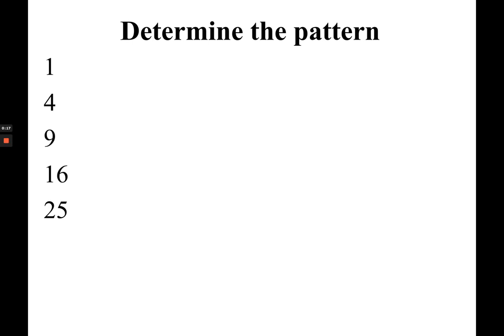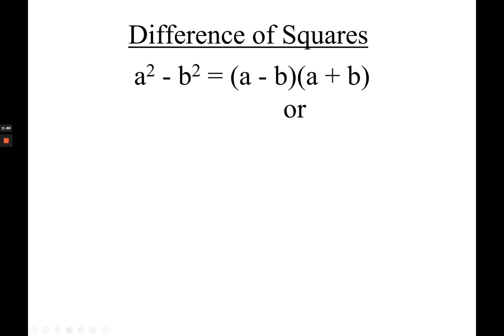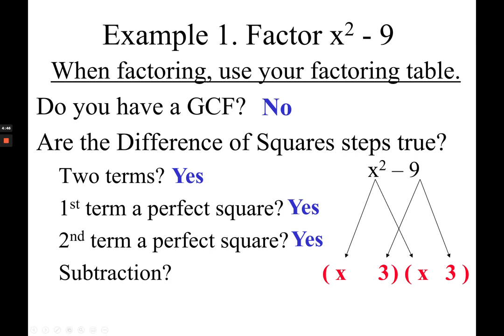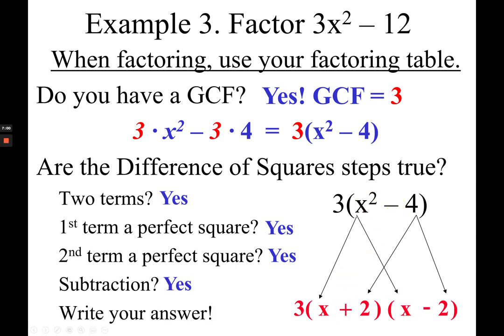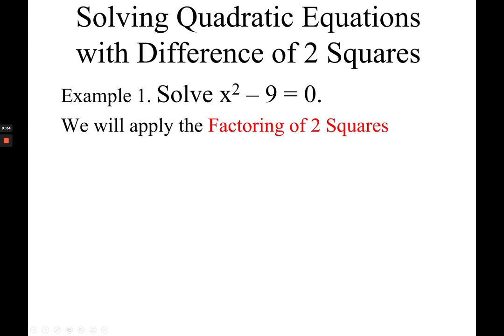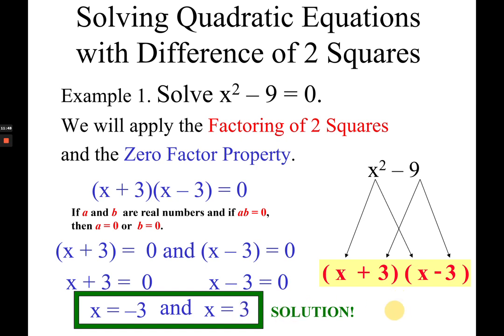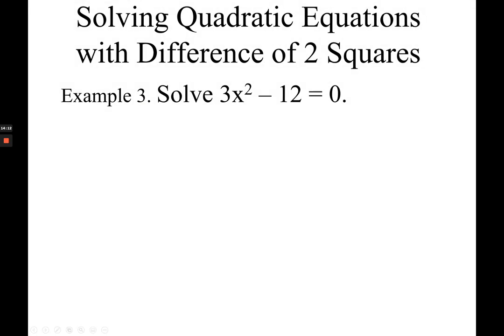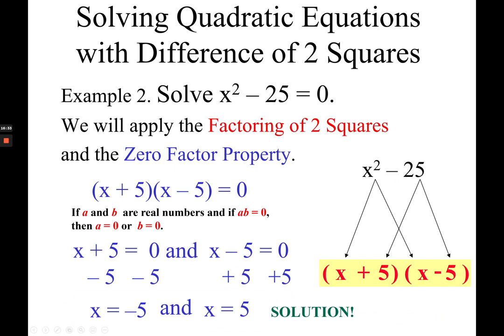Quadratic Equation with Difference of 2 Squares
Algebra 2 -  Solving Quadratic Equations by Factoring(Difference of 2 Squares)